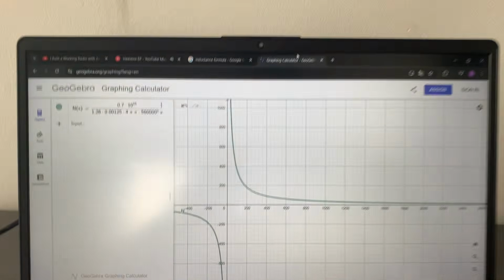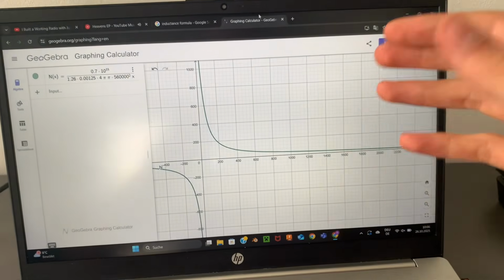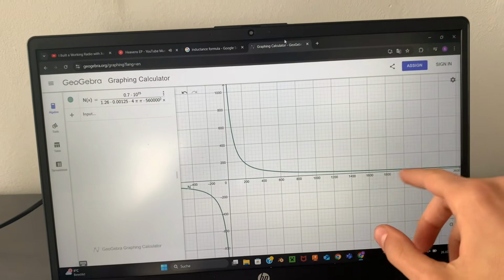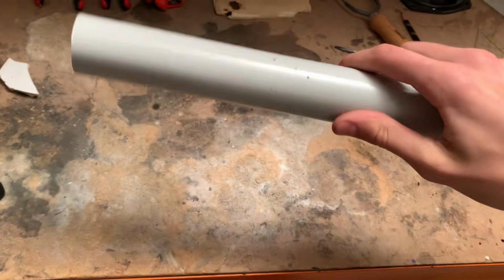Making A Radio At Home (IS A NIGHTMARE!!!)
In this video I made a radio! Or at least I tried to… it was an AM one and definitely would‘ve worked if I‘d used a piezoelectric ear thingy!